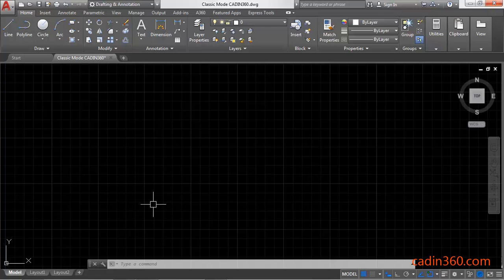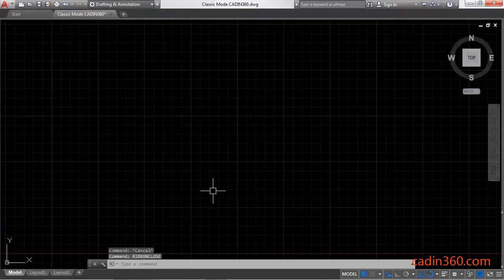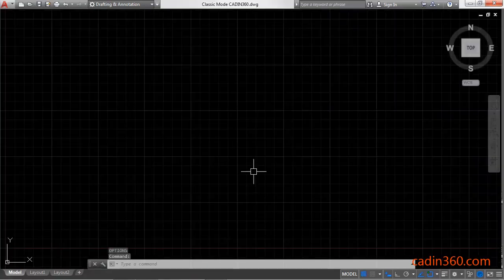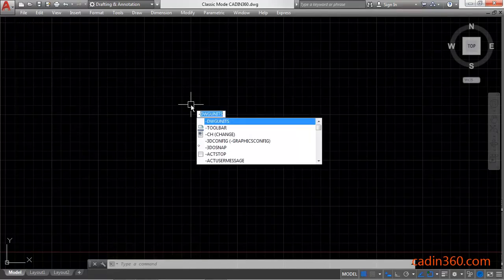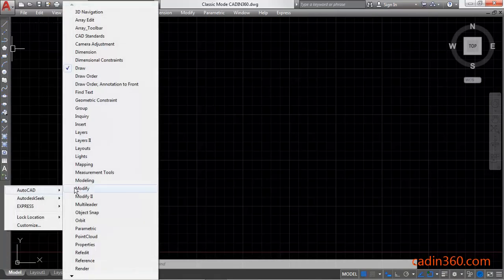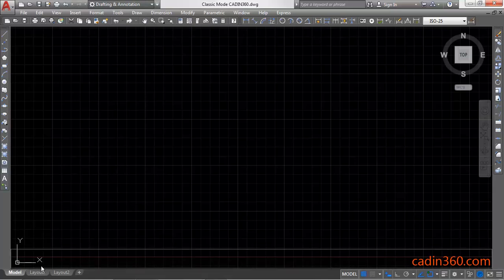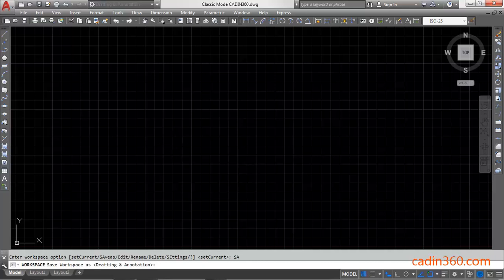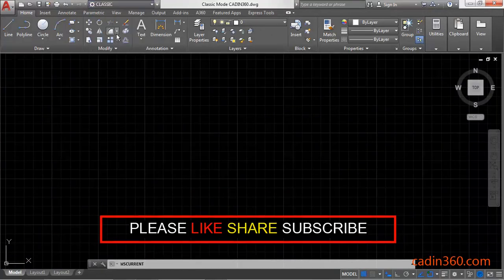How to Set Autocad Classic in 2018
Autocad Tutorial: How to Set Autocad Classic in 2018
In this tutorial you will learn:
1. How to Set Autocad Classic in 2018
2. How to load the classic workspace in AutoCAD 2018
3. how to make AutoCAD classic in 2018
4.  how to set classic view in AutoCAD 2018